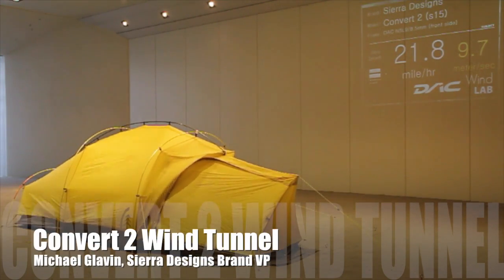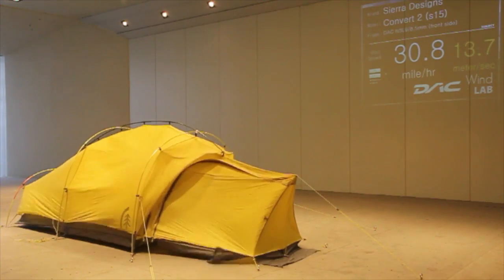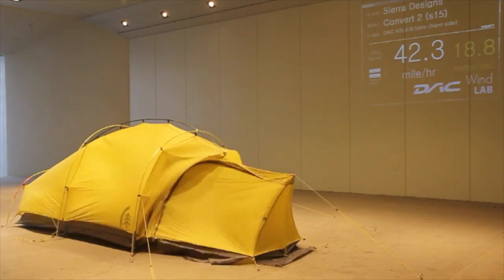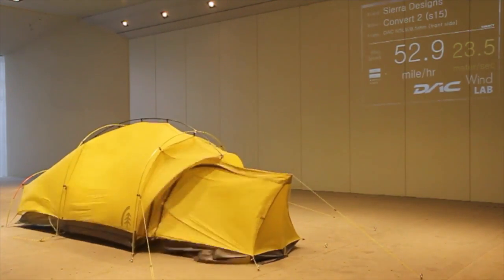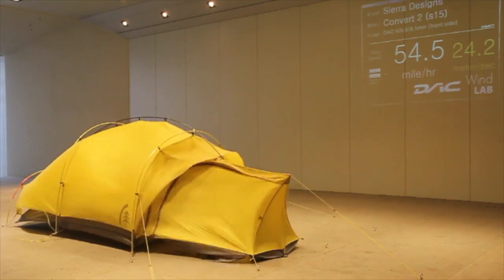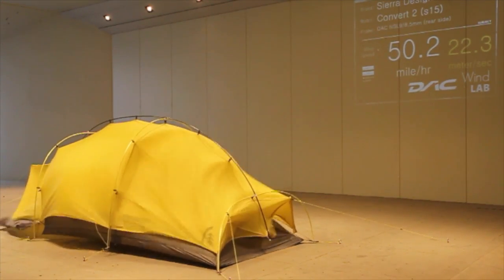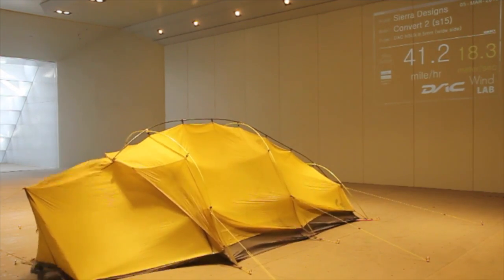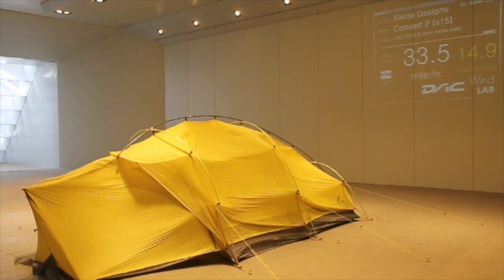Sierra Designs - Convert 2 Wind Test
A better answer to the 4-season tent design, the new Convert offers solid year-round performance without the normal trade-offs associated with winter tents. Featuring unmatched ventilation, a convertible design, and an external pitch using ultra-light materials, these are the most livable and functional 4-season tents available.